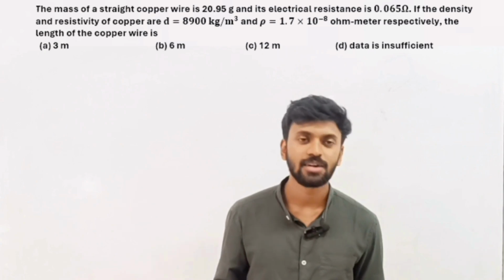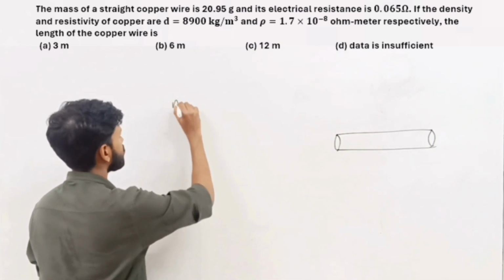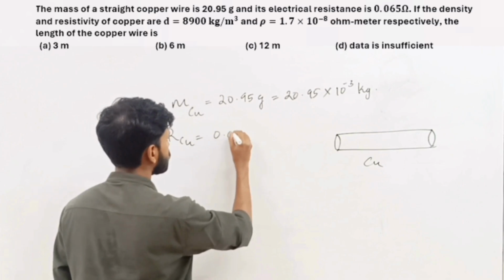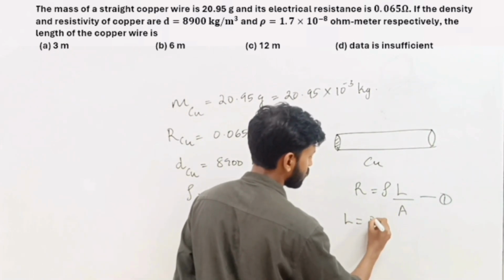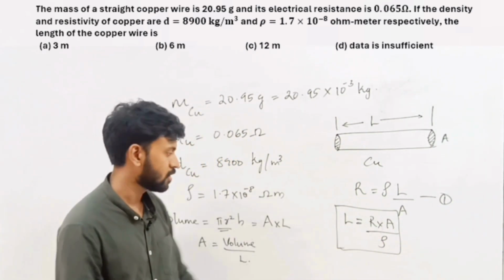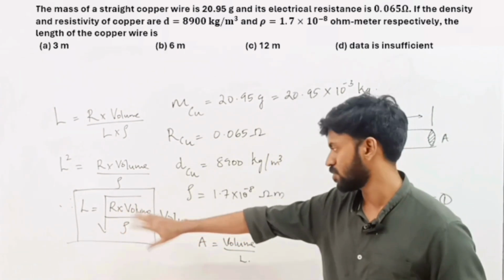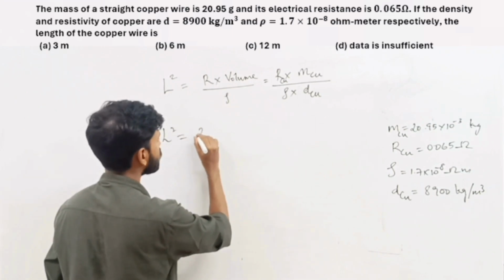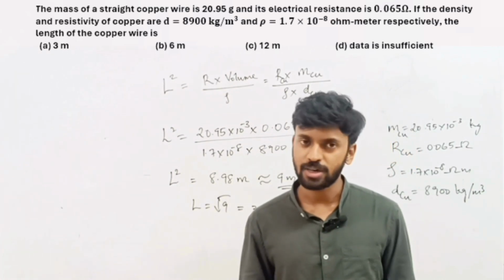🎯 Let’s Dive into NSEJS Physics Previous Questions! 🎯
🧪 NSEJS 2023 Physics Solutions 🧪
Simplify your NSEJS preparation with this detailed step-by-step solution to Physics questions from NSEJS 2023. Gain clarity and boost your confidence for the exam!